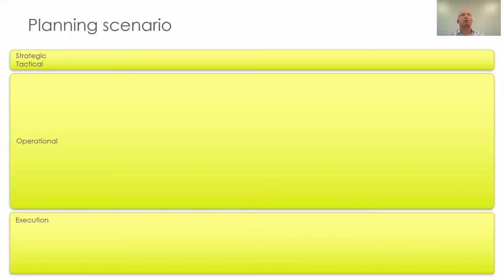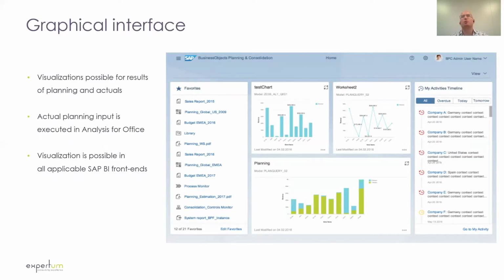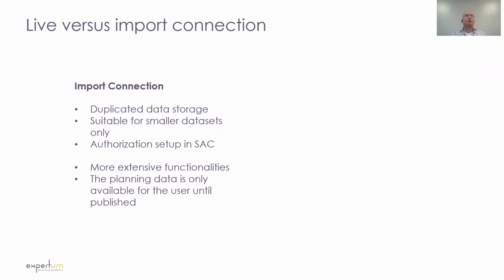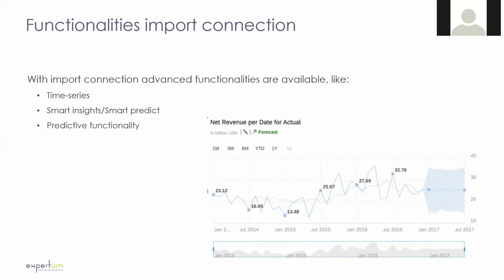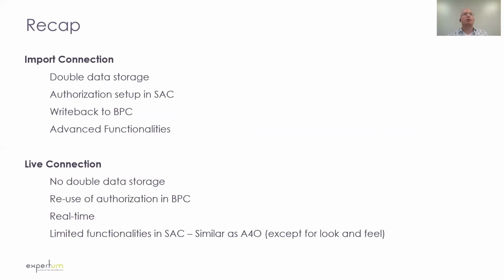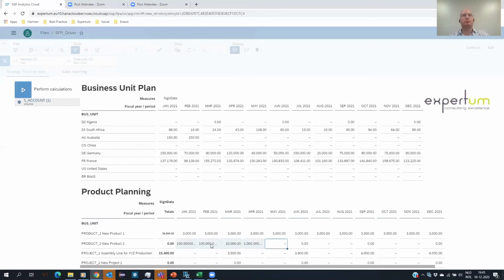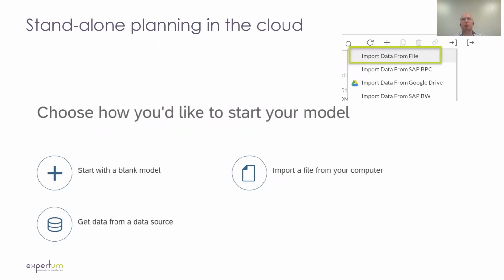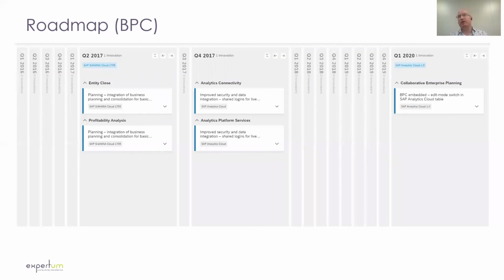Webinar - Planning with SAP Analytics Cloud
Expertum Webinar about Planning in SAP Analytics Cloud with and without SAP BPC connections.